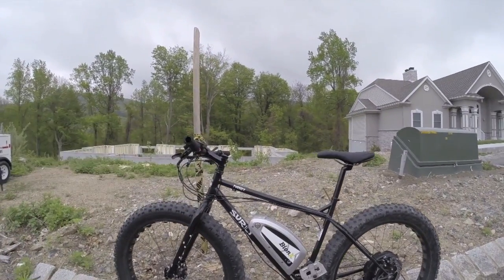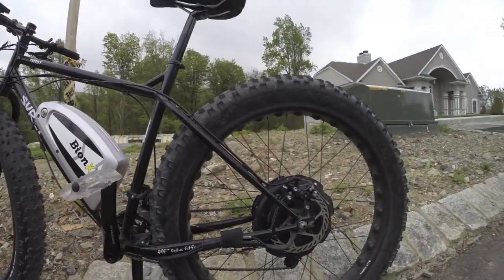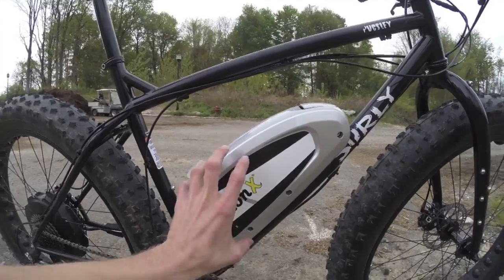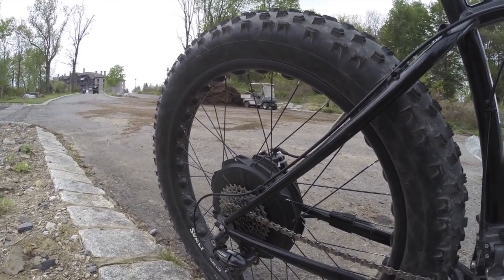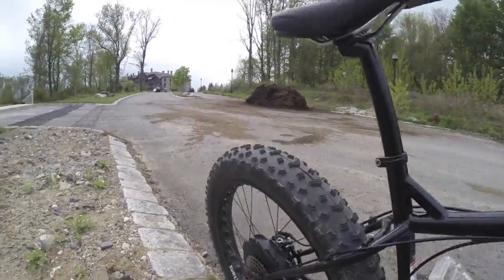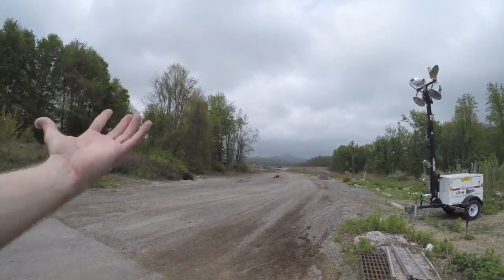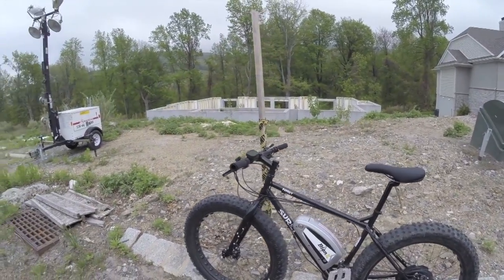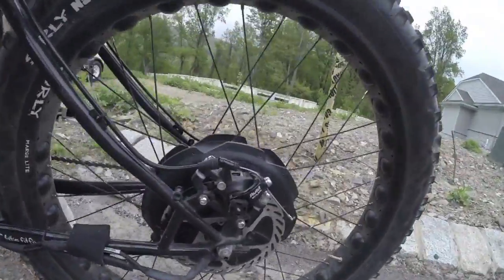Surly Pugsley with BionX Kit Video Review - Fat Tire Bike with 350 Watt Electric Bike Kit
The Surley Pugsley is a fat bike with enlarged tires for use on soft terrain such as sand and snow. In this review I'm testing out that bike with a BionX 350 Watt electric bike kit added. The kit offers a 48 volt 8.8 amp hour Lithium-ion battery pack that's mounted to the downtube. It uses a gearless motor that's very quiet and offers four modes of regeneration and regenerative braking. There are many choices for kits that can be added to the Surly Pugsley but this is the most common one that I've seen because it is durable and works with the wider bottom bracket (which many mid-drive kits will not). The LCD display can be used on the left or right handle bar and is removable along with the battery pack which is mounted on the downtube to keep weight low and center. EBR was paid to perform this review Sponsored We try to be honest, thorough, and fun! Comparison tools, shop directory, and forums at: ElectricBikeReview.com